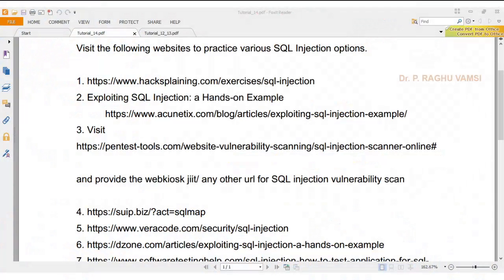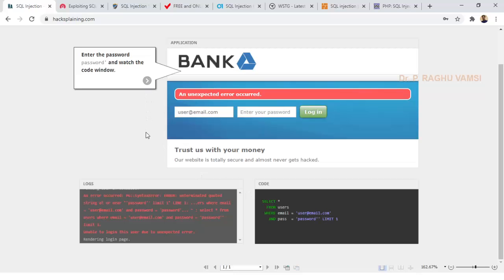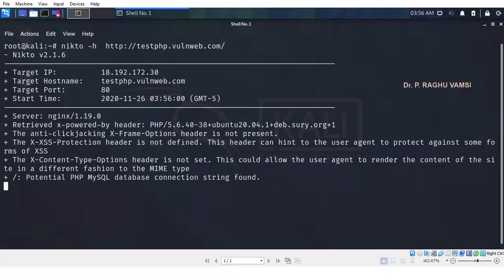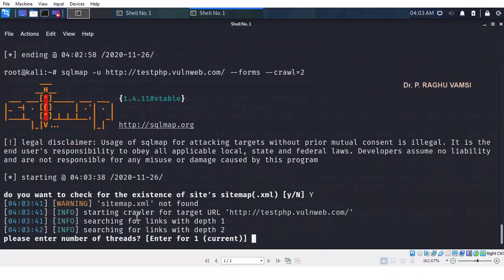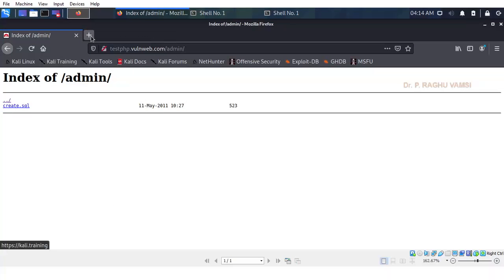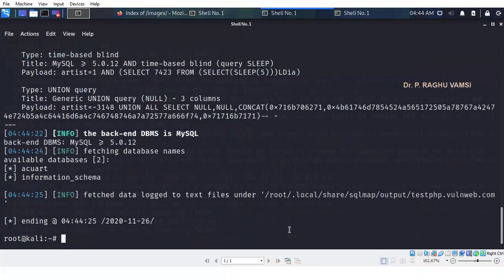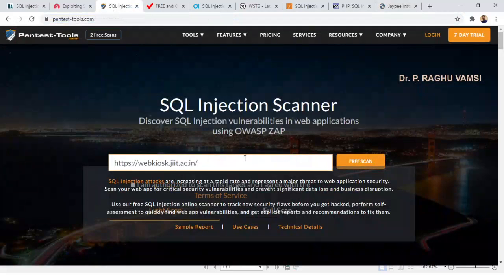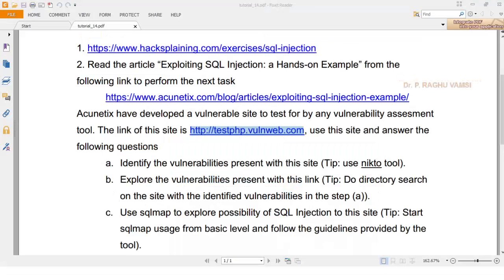26C Practicing SQL Injection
26C Practicing SQL Injection

2. Read the article “Exploiting SQL Injection: a Hands-on Example” from the following link to perform the next task
Acunetix have developed a vulnerable site to test for by any vulnerability assesment tool. The link of this site is use this site and answer the following questions
a. Identify the vulnerabilities present with this site (Tip: use nikto tool).
b. Explore the vulnerabilities present with this link (Tip: Do directory search on the site with the identified vulnerabilities in the step (a)).
c. Use sqlmap to explore possibility of SQL Injection to this site (Tip: Start sqlmap usage from basic level and follow the guidelines provided by the tool).
d. Note the possiblities of GET and POST based SQL Injection parameters to exploit the database of the web application.
Try using all possible combination of SQL Injection queries learned in the previous and also below references.

and provide the webkiosk jiit/ any other url for SQL injection vulnerability scan